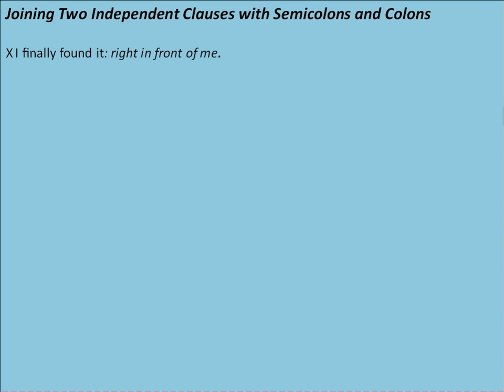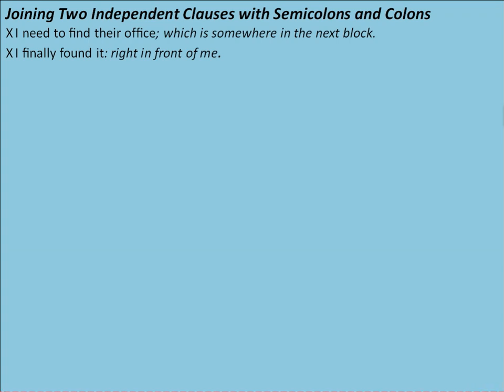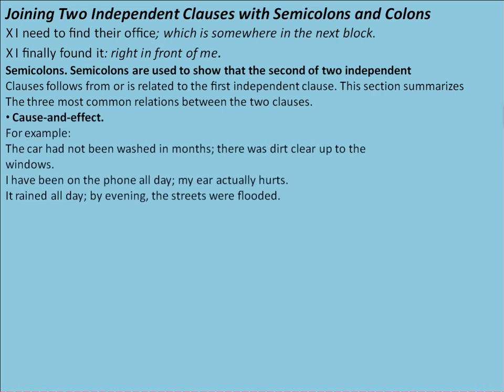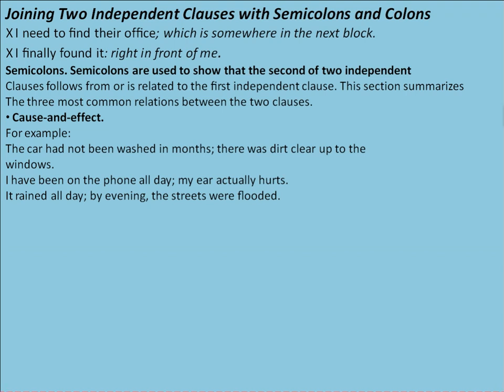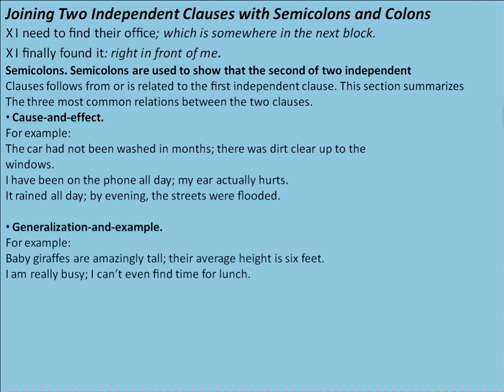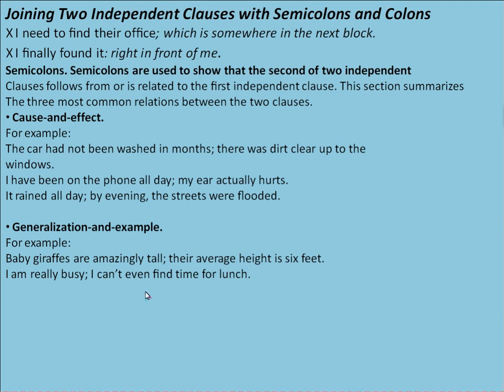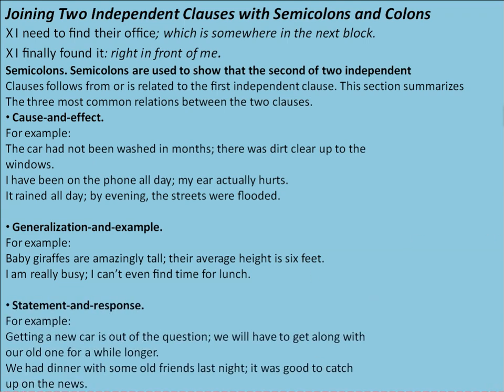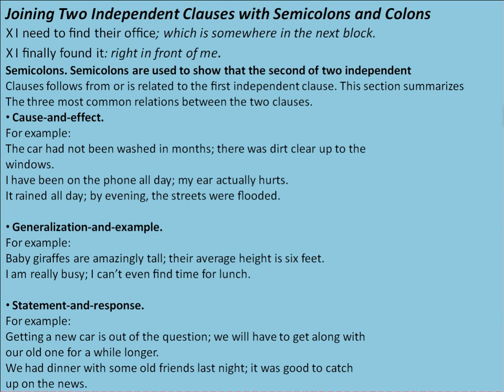Conjunction 6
If you want to know how to frame a long sentence accurately, learn with conjunctions.